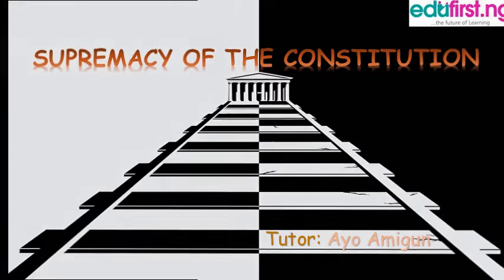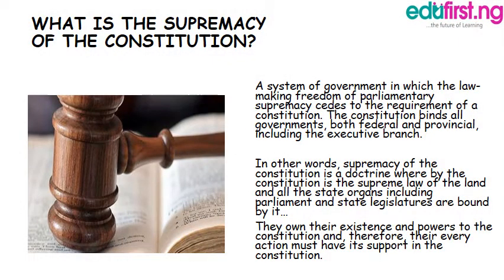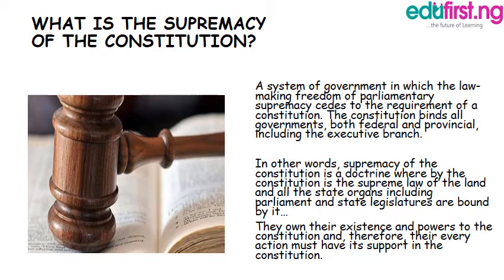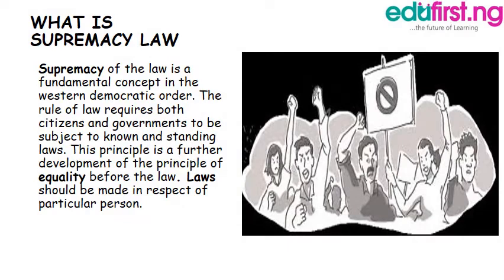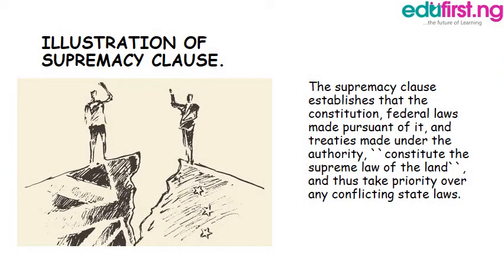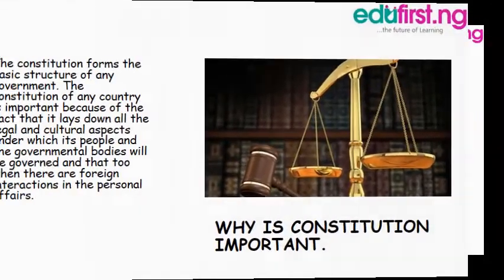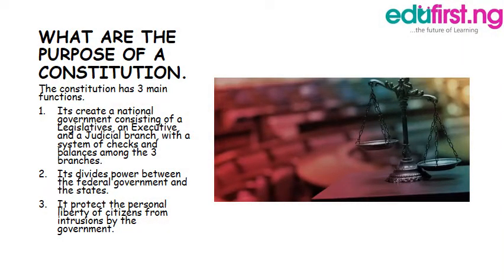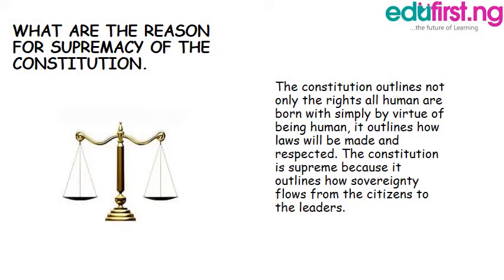Supremacy of the Constitution | Civic Education | JSS3 | 2nd Term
Supremacy of the Constitution is a doctrine where by the Constitution is the supreme law of the land and all the State organs including Parliament and State Legislatures are bound by it. They must act within the limits laid down by the Constitution.